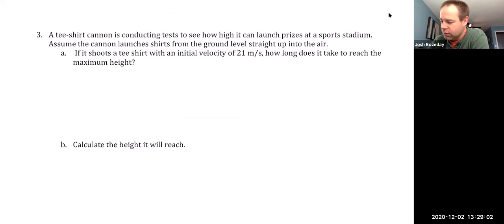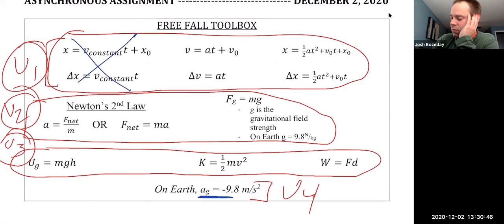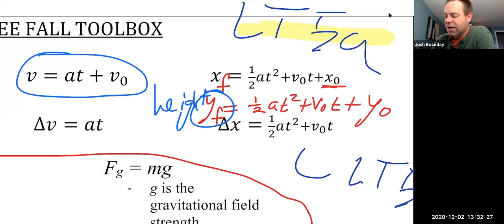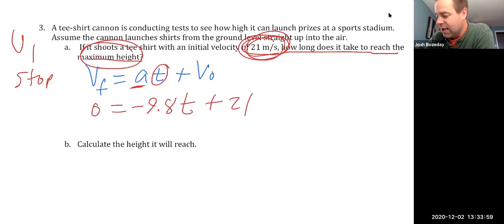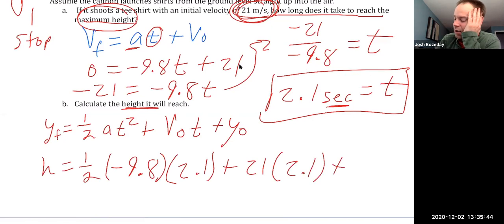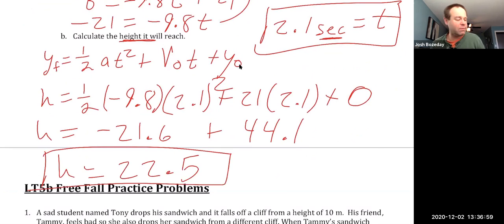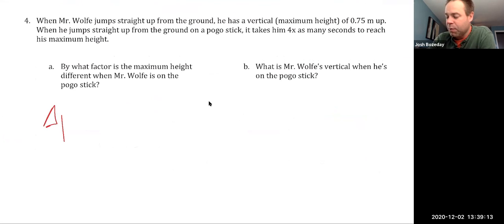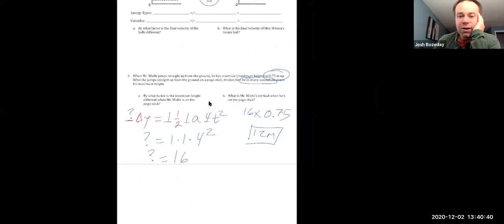Day 9 Asynchronous